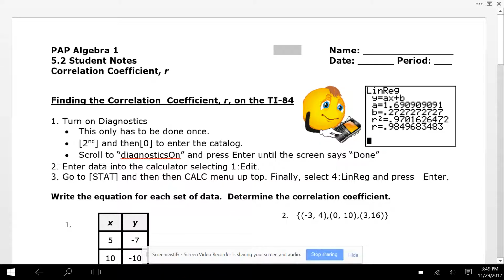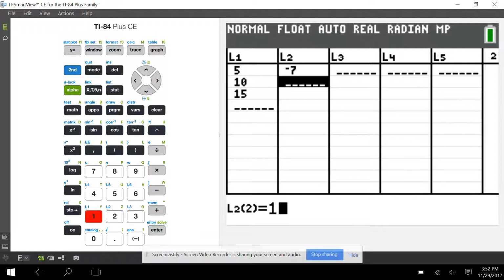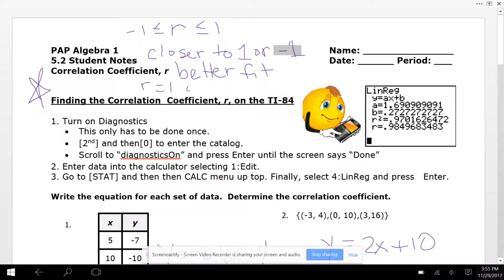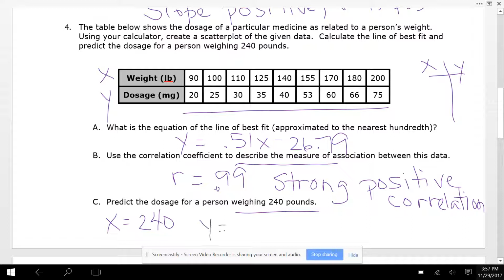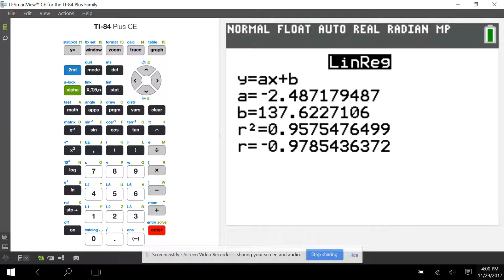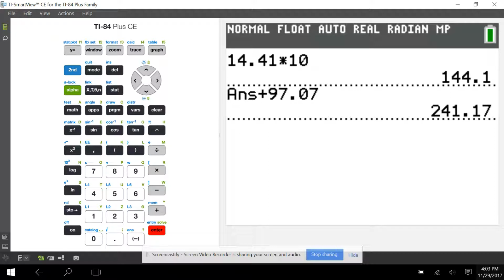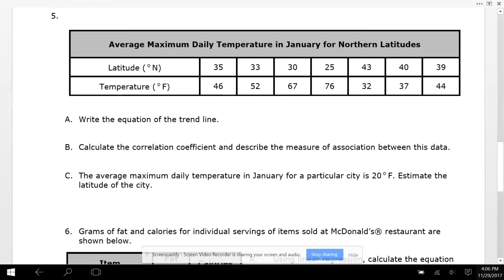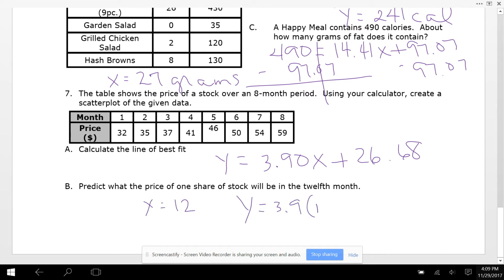5 2 Notes Correlation Coefficient Video